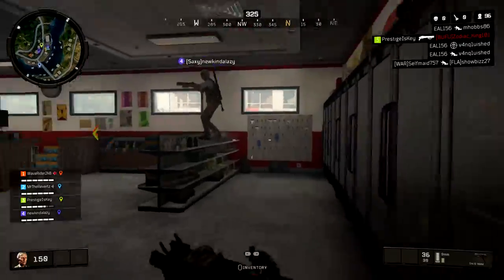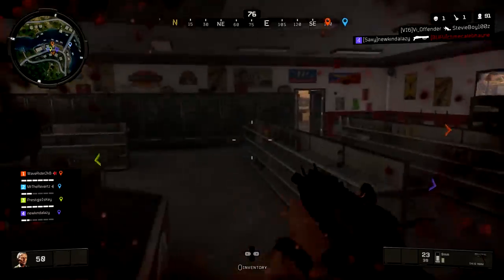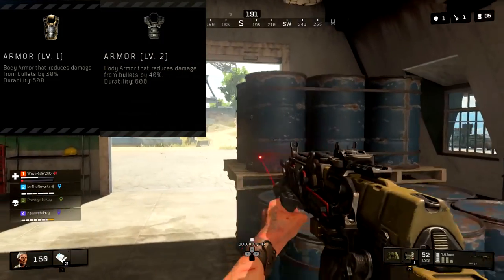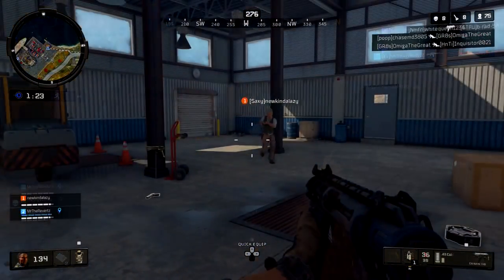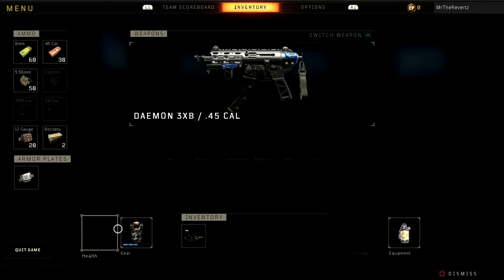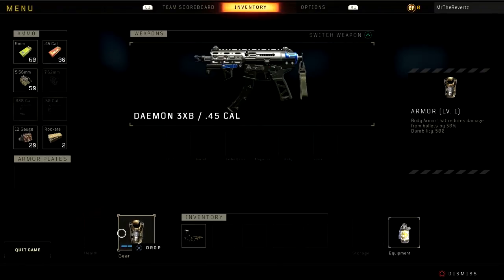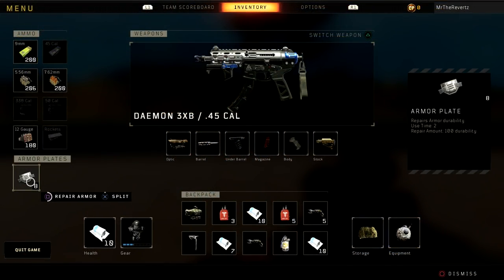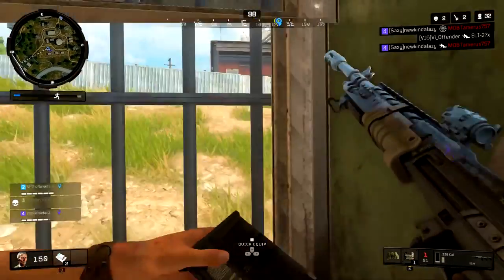Blackout: How To Repair ANY Armor Completely - NEW Blackout Update!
Blackout: How To Repair ANY Armor Completely - NEW Blackout Update! A new core mechanic in black ops 4 blackout battle royale is you can now repair armor by looting armor plates. In this video I show you a tutorial on how to do so + advice when looting.